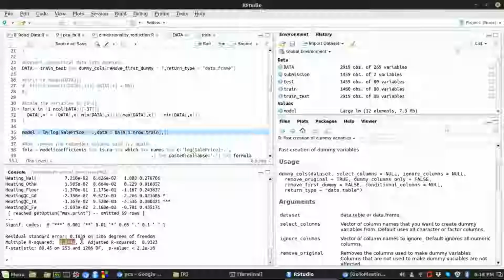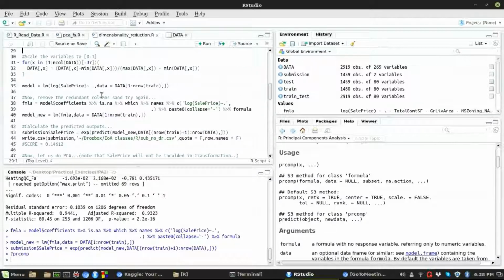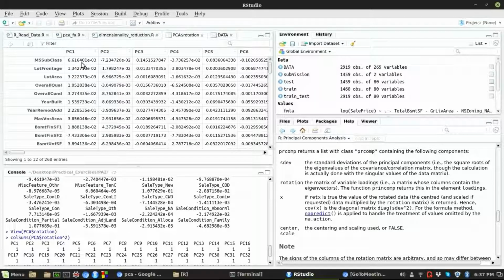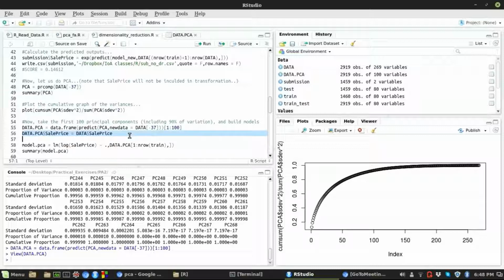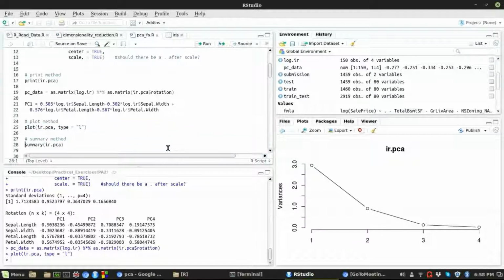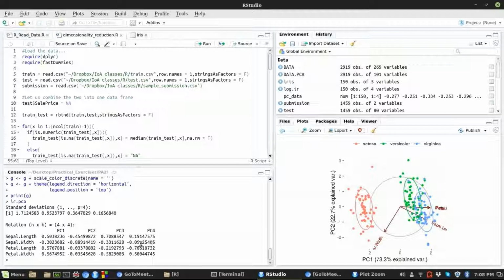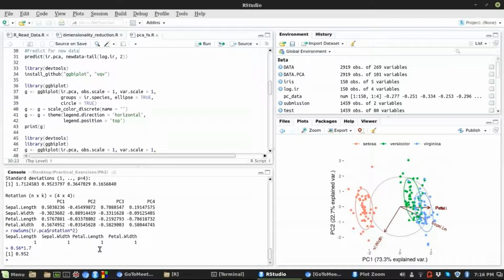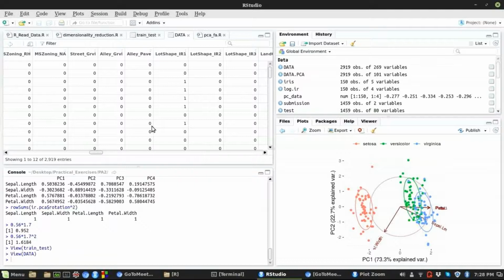2018 11 17 07 48 Institute of AnalyticsUSATM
PA2 - Lab Works